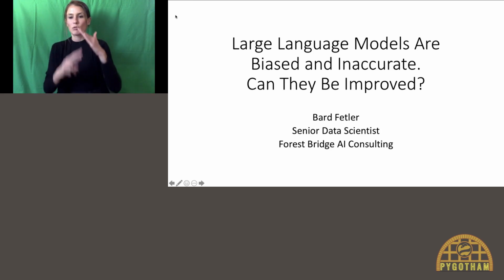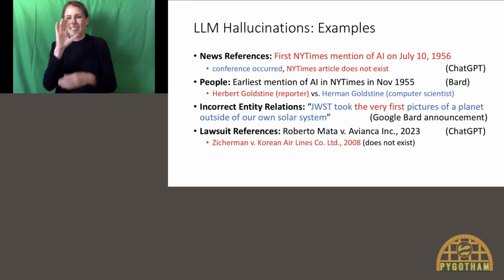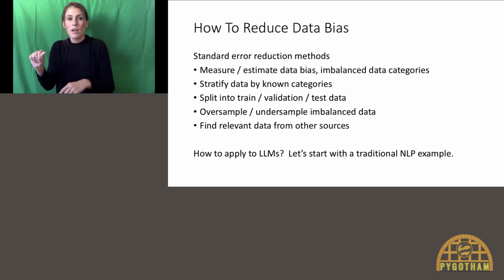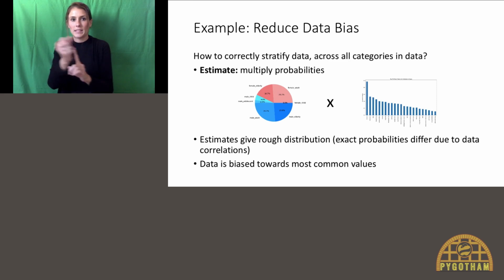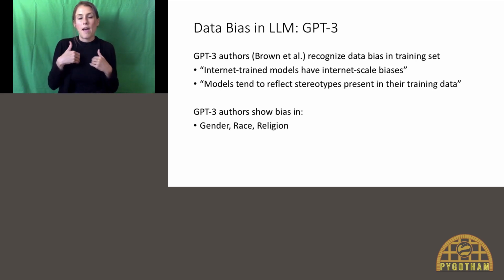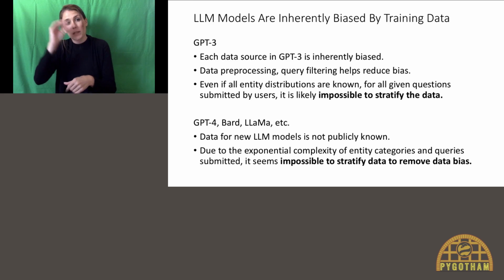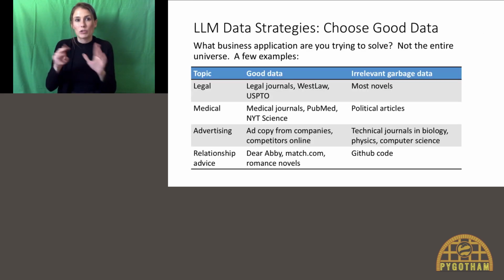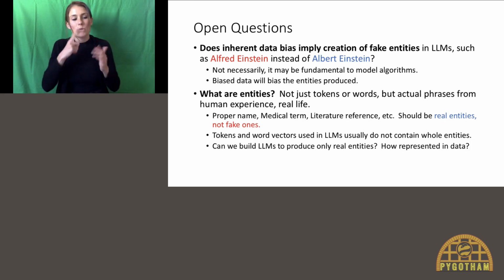Are Large Language Models Inherently Biased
Speaker: Bard Fetler

ChatGPT, Google Bard, and other large language models are all the rage now,
and attracting a lot of attention.  But they are known to not always produce
__truthful__ or __accurate__ text.  Why is that?

We'll explore some ideas behind the models and data, and possible ways to
improve model behavior.